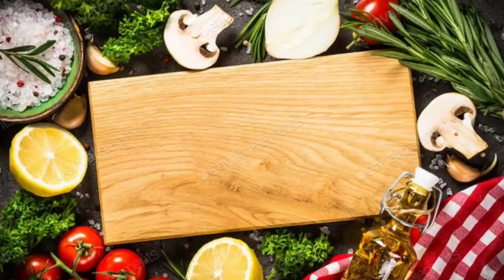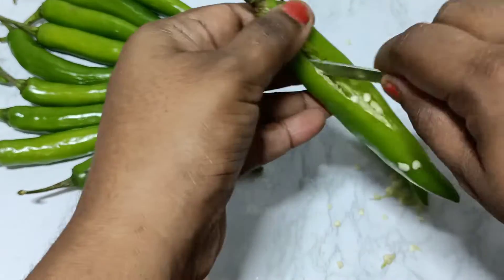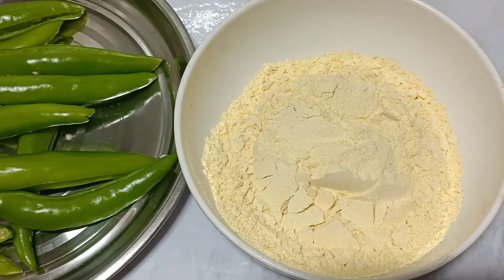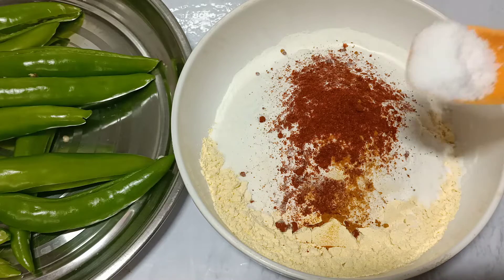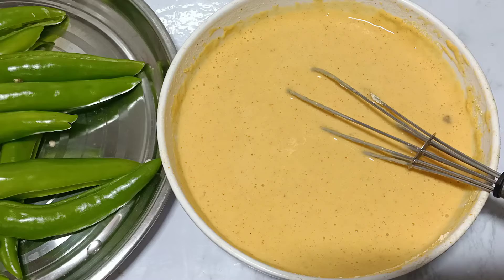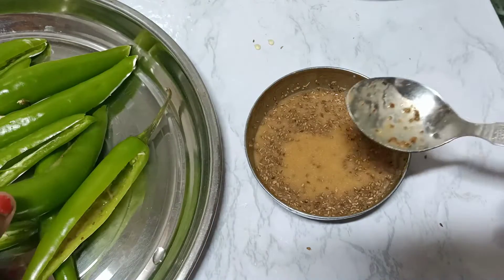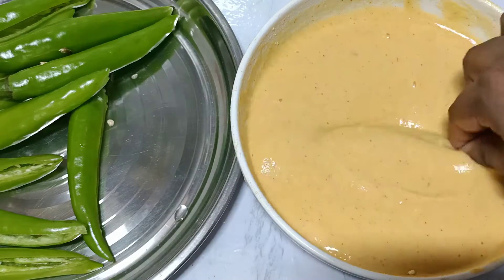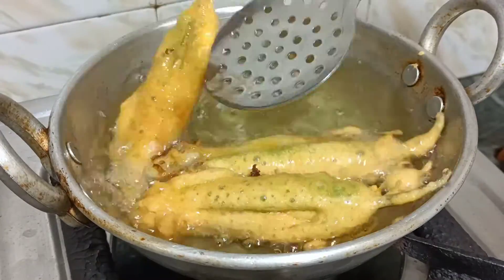MirchiBajji/మిరపకాయ బజ్జి|Perfect Street Style MirchiBajji Secret Recipe